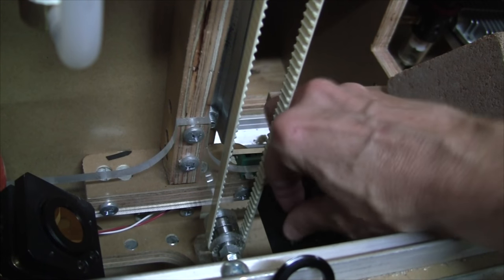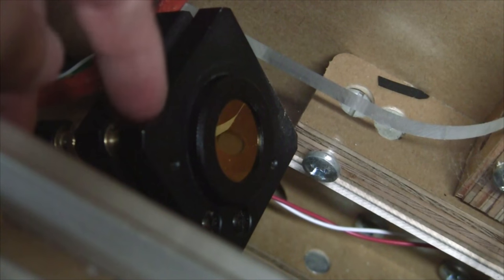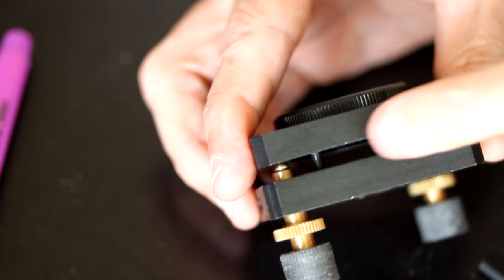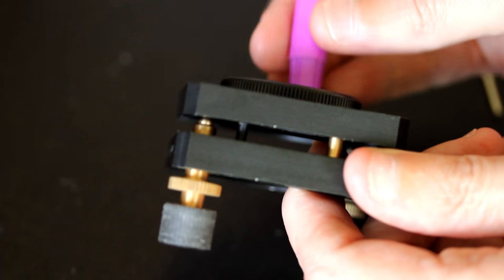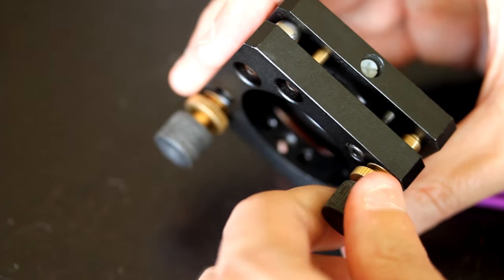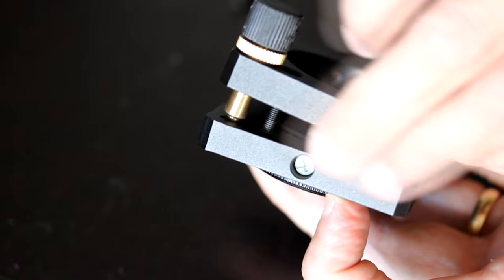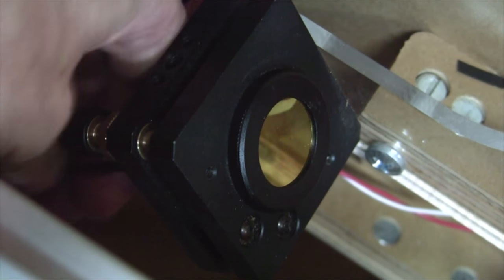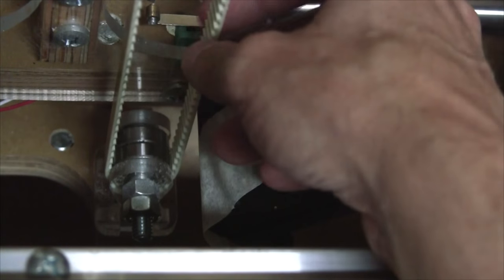How to Align Laser Mirrors for Laser Cutter and Engraver - Part 2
In this video, I demonstrate the alignment of mirrors for a CO2 laser cutting and engraving machine.  The machine that I am using is the Vertical Laser XL, sold by Buildyourcnc.com

This is the second part, continuing with the next mirror.

Equipment that I use to make videos:
3D Mouse to rotate/zoom/move the object (Must have for CAD!!!)